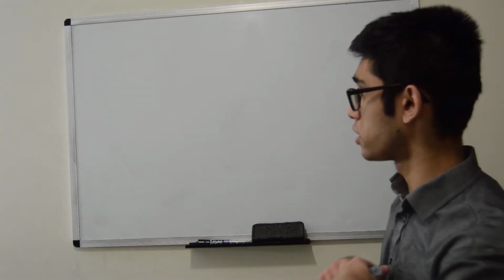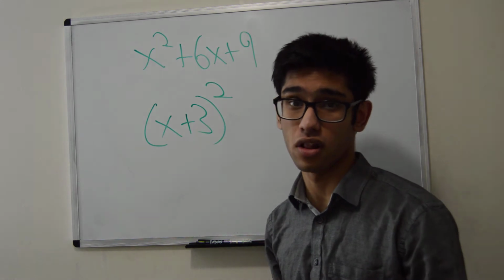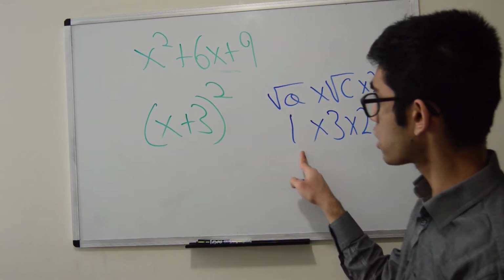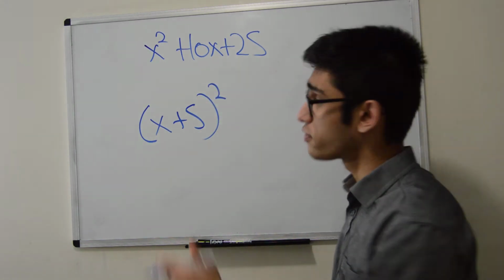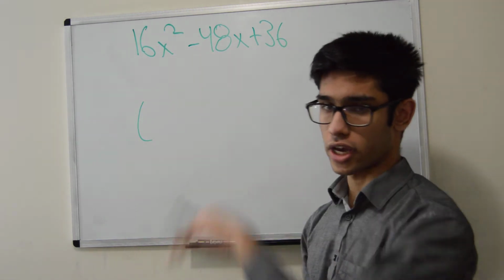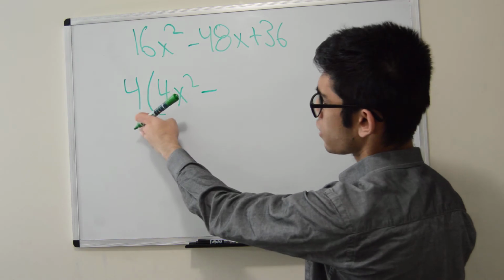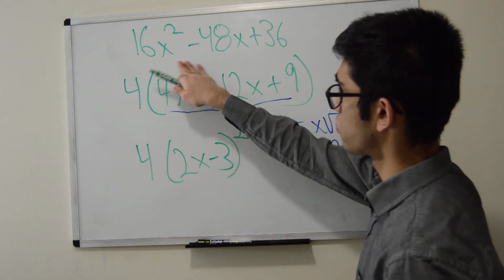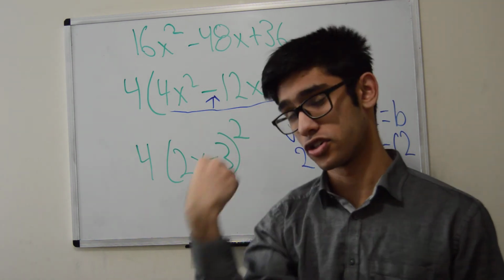Factoring Perfect Square Trinomials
In this video I cover the efficient technique for factoring perfect square trinomials. This video is great supplementary material for students grasping the basics of factoring quadratics.